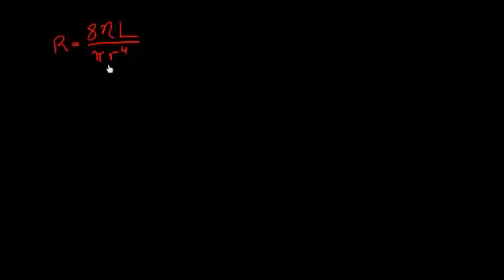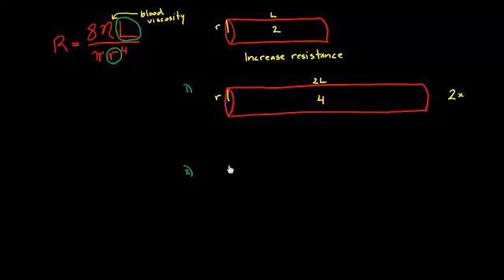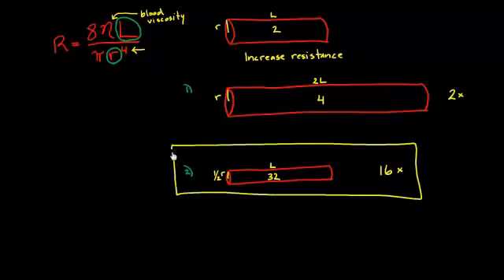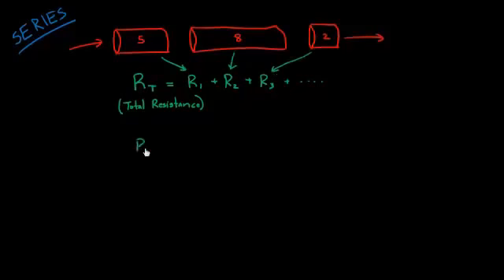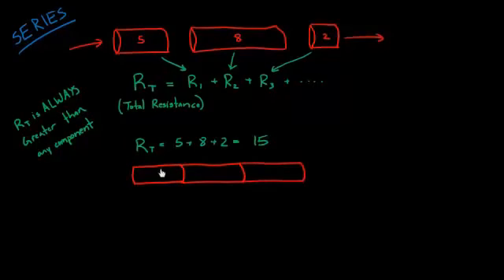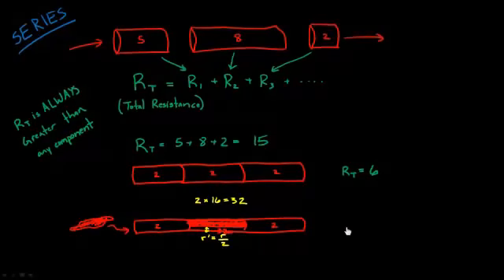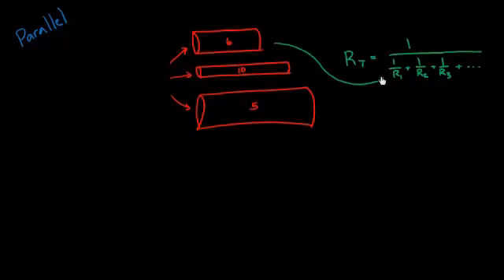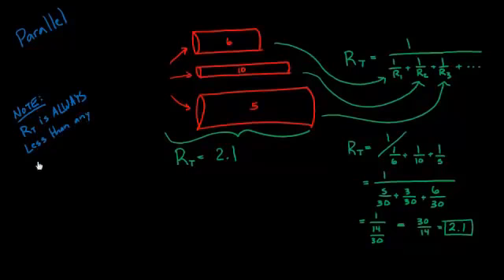Adding resistance in series and parallel in a human body